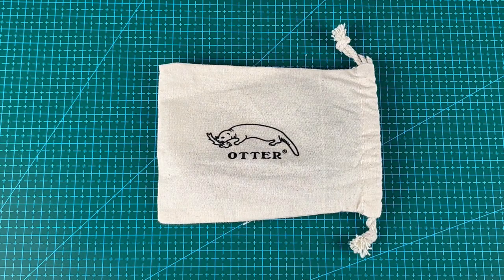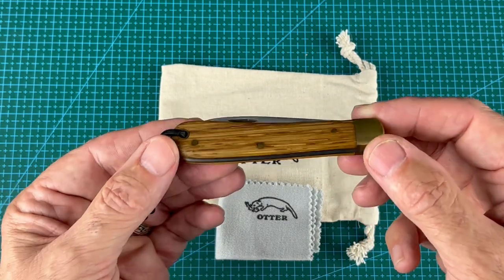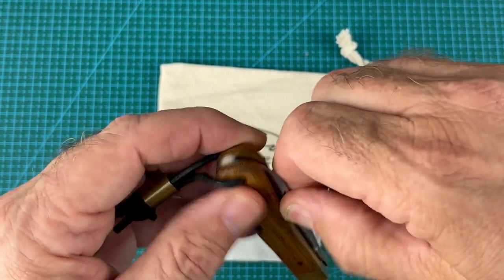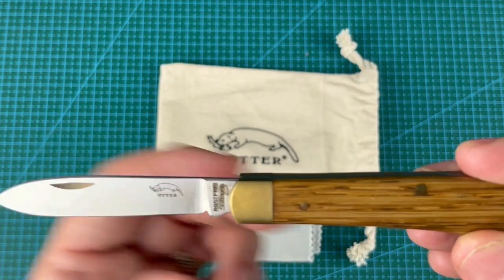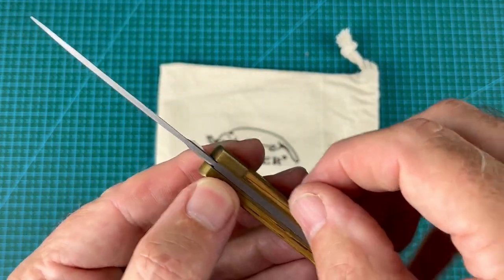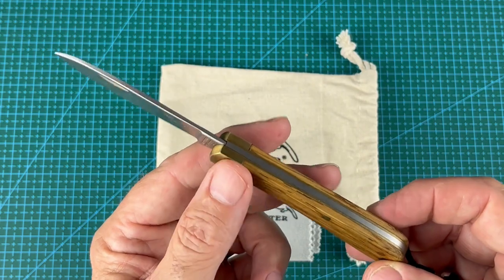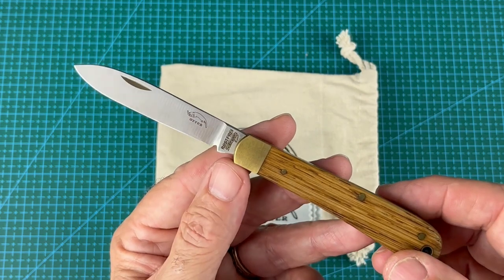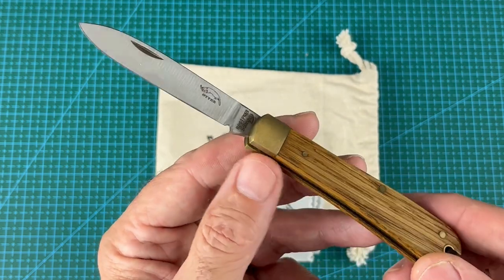Beautiful Otter Classic MS. Travelling Knife series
Travelling knife series
This Otter Classic MS belongs to @SteelCityKnives and he has generously sent this travelling around the UK first to @SlipjointSawyer then to me...@MB_EDC . Next it is going to @SussexEDC and hopefully onto @gadgetgus and @paddyspotatopeelers2154 at least before heading home.

Please watch the reviews to be able to compare and contrast. Between uswe should be able to tell you all there is to know about this beautiful knife.